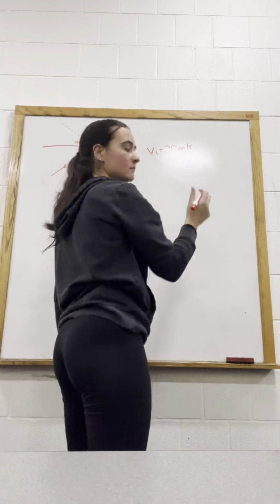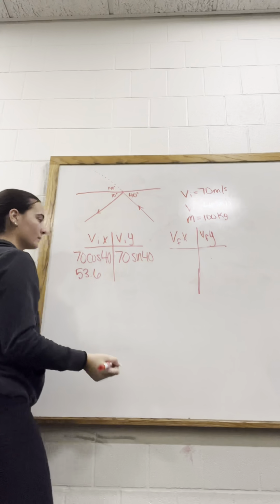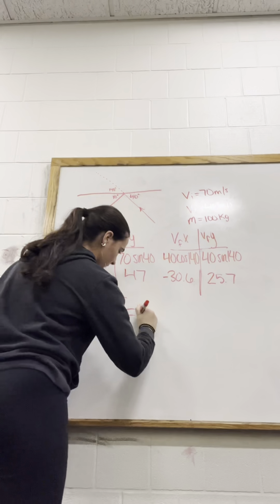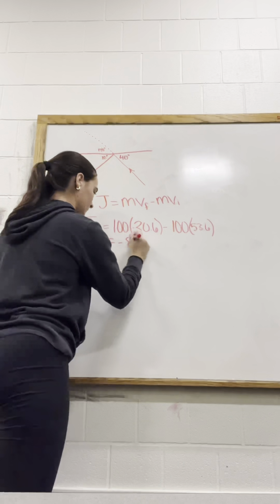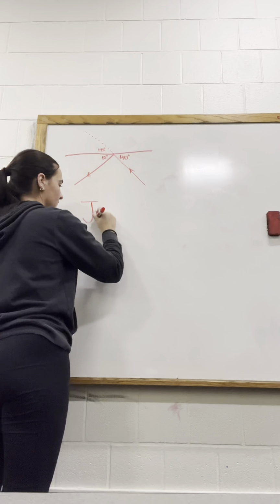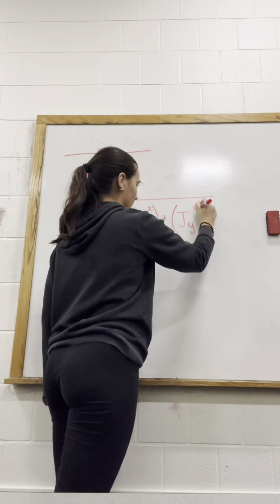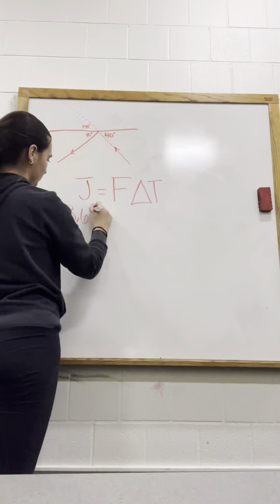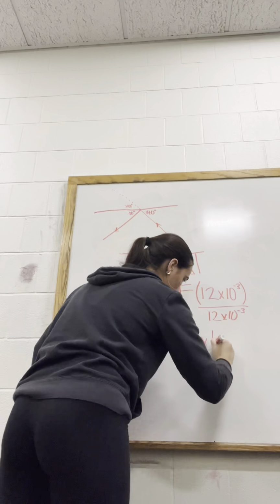Collision : A car hitting a wall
A problem solved by a student in PHY 101, 2024- Fall semester, Dr. Mohottala is the instructor for this class